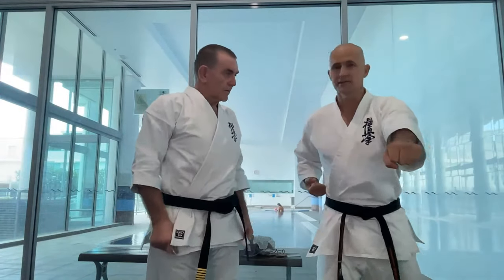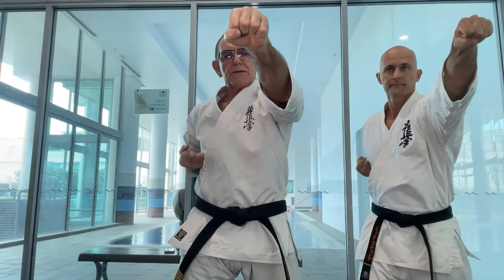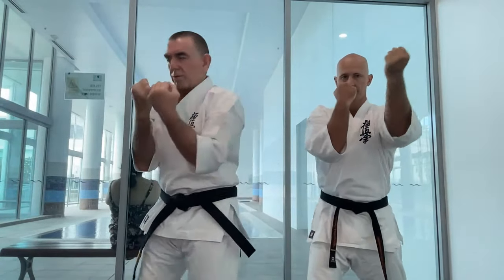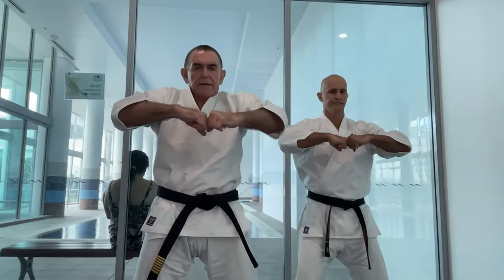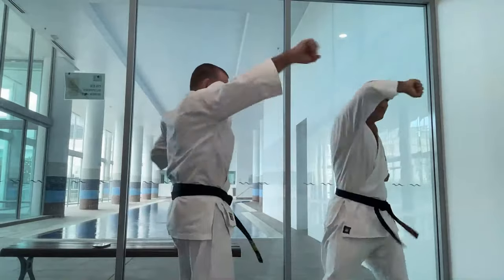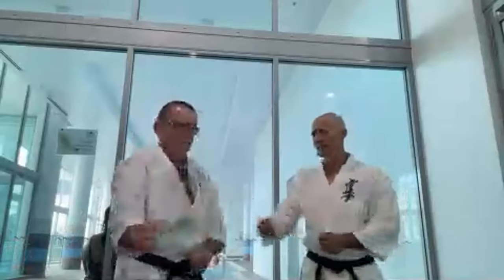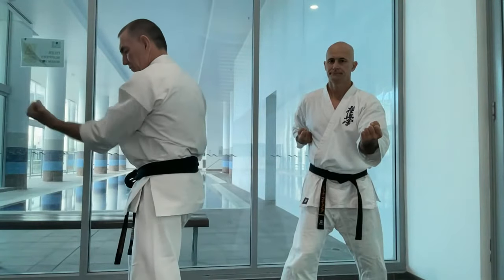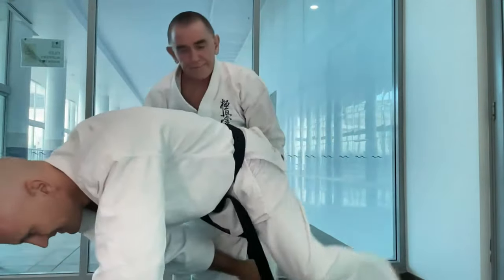The fine details of the seiken and uraken kihon waza of Kyokushin Karate.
And if you enjoy the content, check out my Patreon page and become a Patreon Family member where you get extra videos, downloads, discounts, and opportunities especially for my family members.